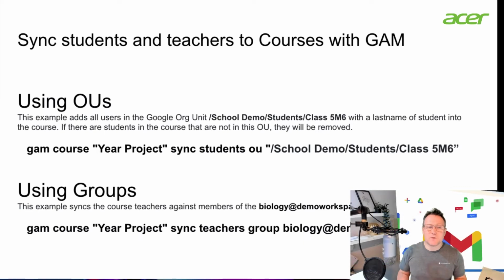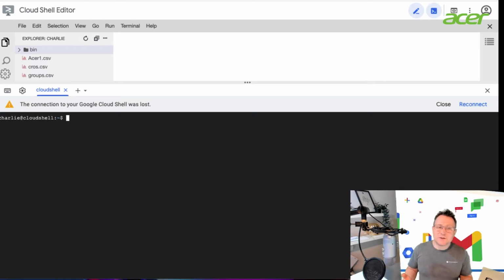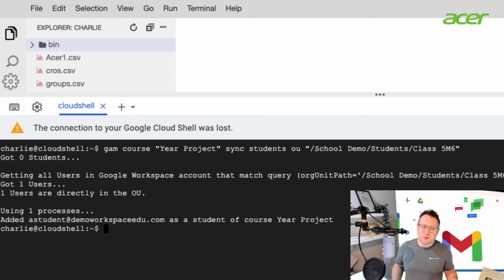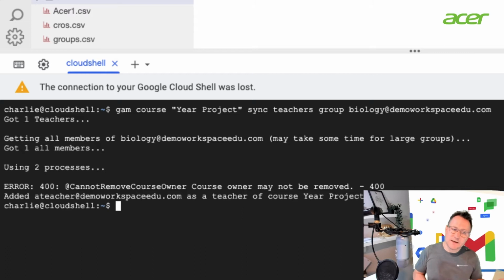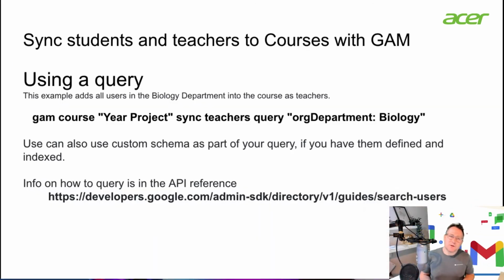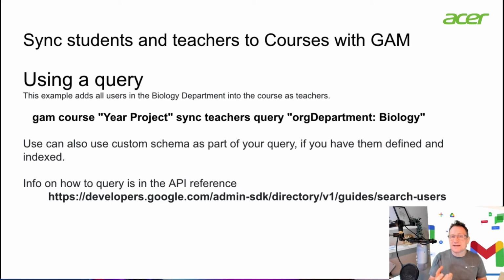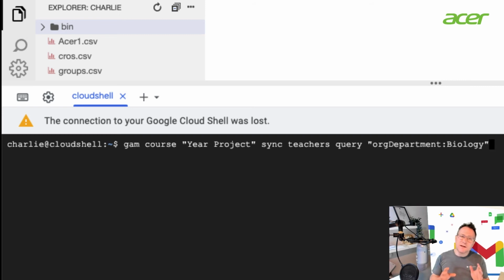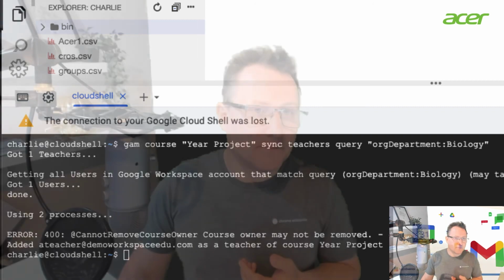Syncing students and teachers to Courses using OUs and Groups - Google Workspace tecnical and admin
Syncing students and teachers to Courses using OUs and Groups.

Stop manually enrolling teachers and students every semester!

This technical session is the ultimate guide to automated rostering in Google Workspace for Education. We show you exactly how to structure your Organizational Units (OUs) and leverage Google Groups to create and sync courses for Google Classroom, ensuring every student and teacher is where they need to be—instantly and accurately.